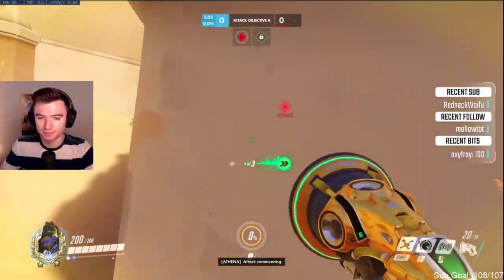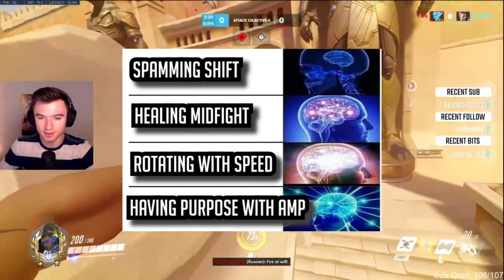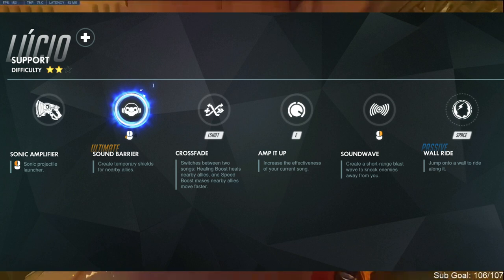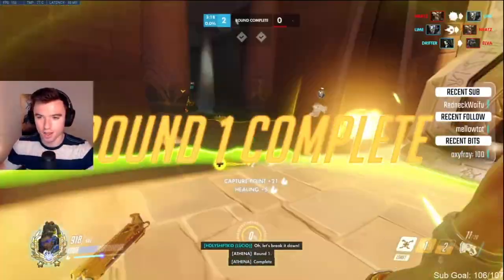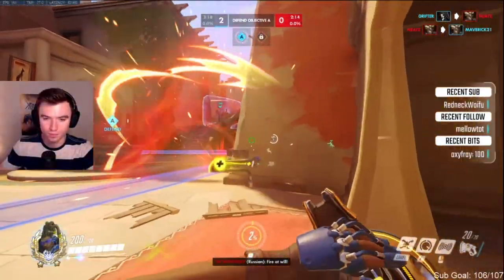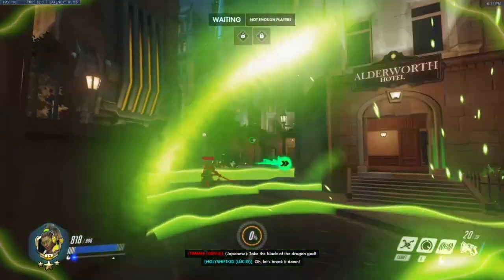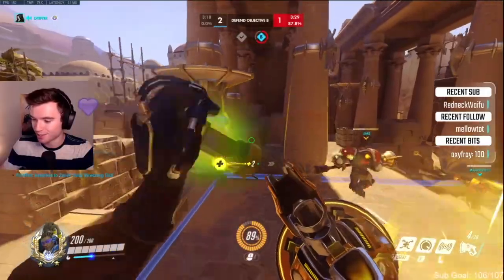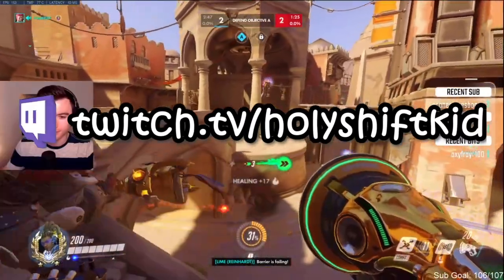The ULTIMATE Guide to Lucio (how to CARRY)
The ULTIMATE guide to Lucio in Top 500/Grandmaster Overwatch 2021. So how do you play Lucio? Lucio may seem like an easy hero that doesn’t require much skill BUT Lucio has an incredibly high skill ceiling and important interactions that YOU need to know to succeed on Lucio. This guide goes over Lucio's priorities and abilities, his ultimate Sound Barrier, the Lucio pairing guide, identifying a playstyle on Lucio, and tips for positioning, using map structure, and pathing. These Lucio tips will not only tell you what to do but why to do it so you can start putting yourself in the grandmaster mindset. Enjoy!

Grandmaster/Top 500 Lucio game play and guide! I hope you enjoyed!

Time Stamps:
0:00 Introduction
0:48 Lucio's Priorities and Abilities
4:38 Lucio's Ultimate - Sound Barrier
6:47 Lucio Pairing Guide
9:21 Identifying a Playstyle on Lucio
10:19 Positioning, Using Map Structure, and Pathing